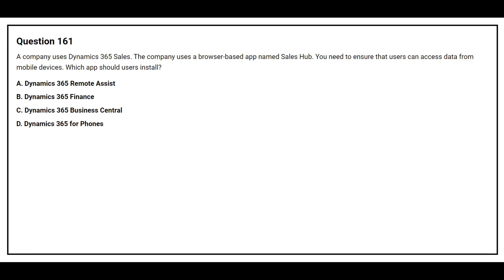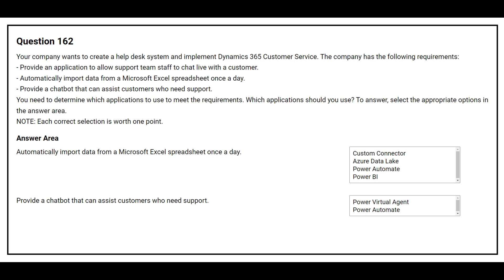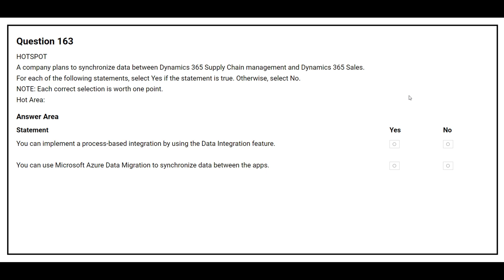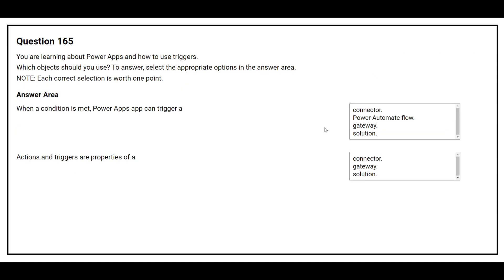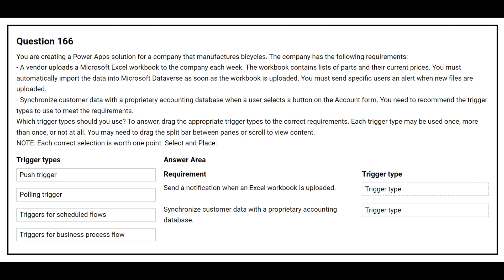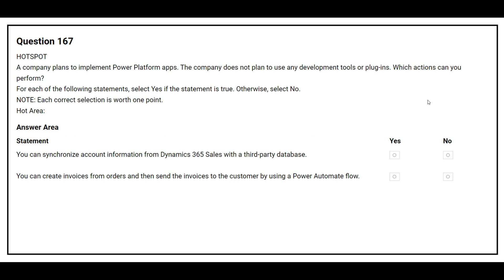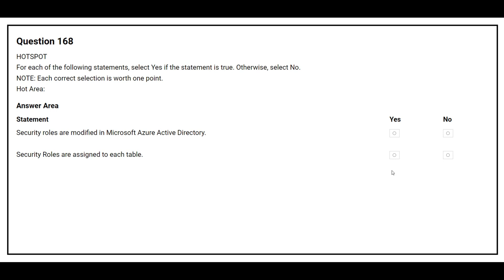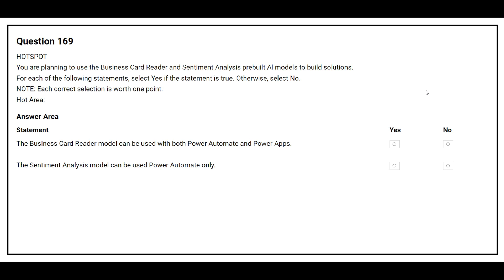PL 900 Q&A #17 - Microsoft Power Platform Fundamentals